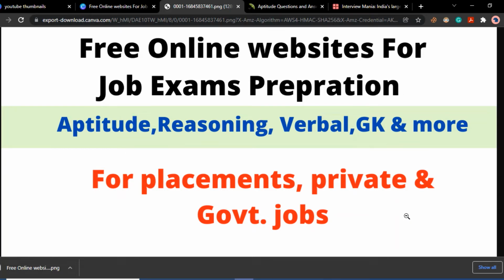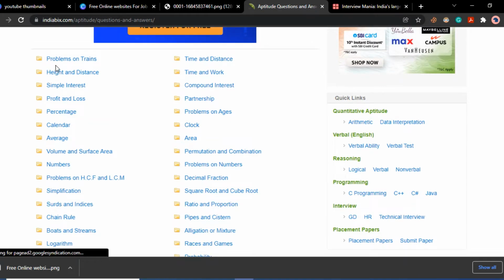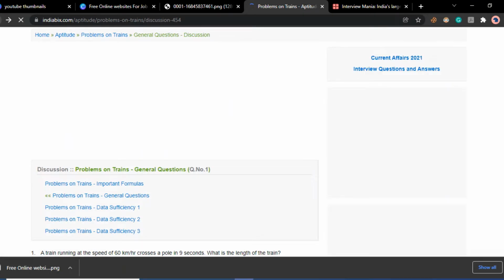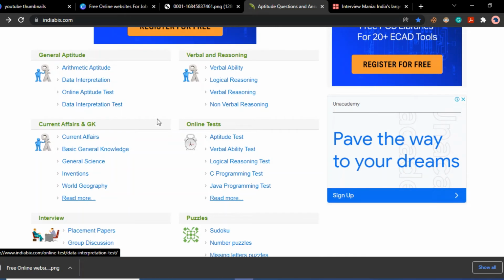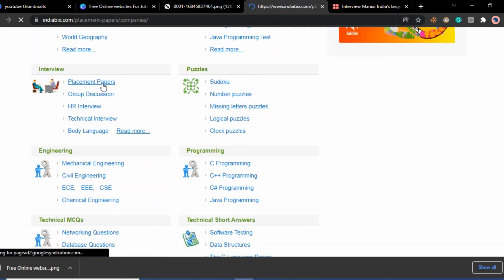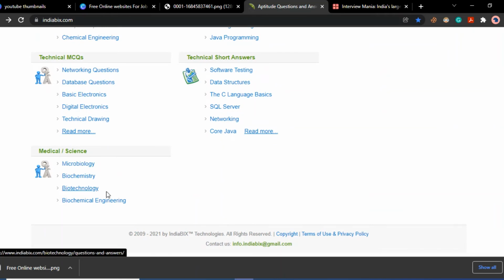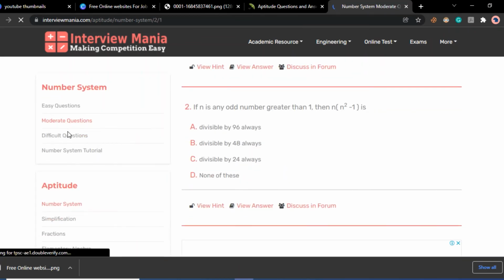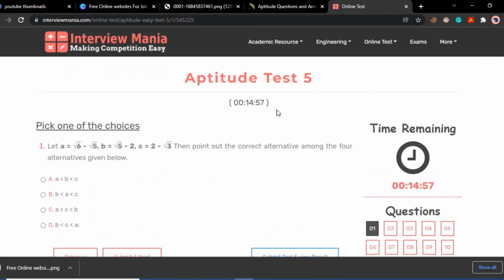Free Learning sites || Learn & Practice II Placement, Govt. jobs, Private Jobs, Engg., Medical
In this video I'll be going to demonstrate how to use these websites in efficient way to crack any kind of jobs.
They consists all kind of questions from Aptitude to GK, geography. Engineering, medical etc.

for more job updates please follow on

free learning, job preparation, placement, competitive exam, all jobs